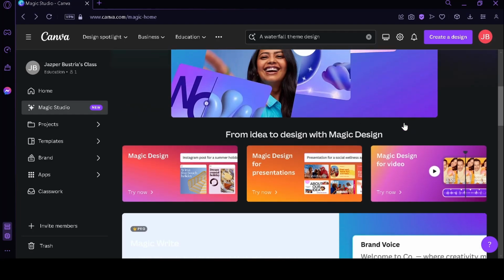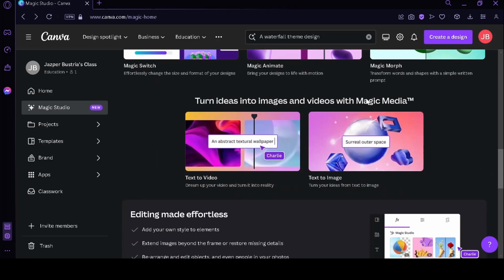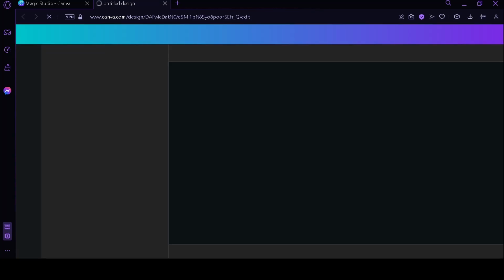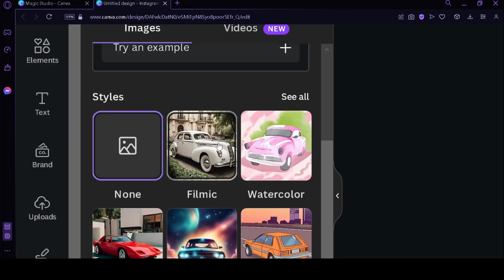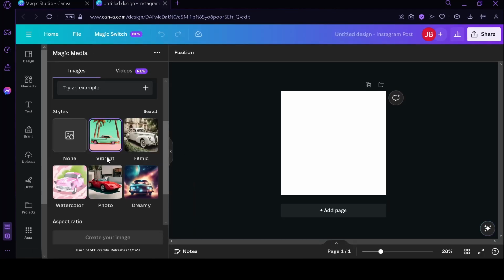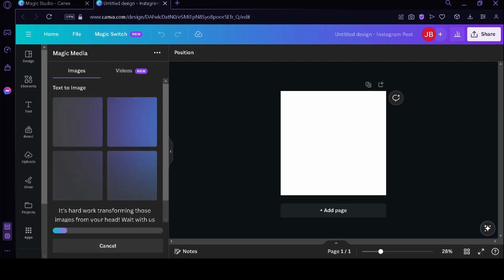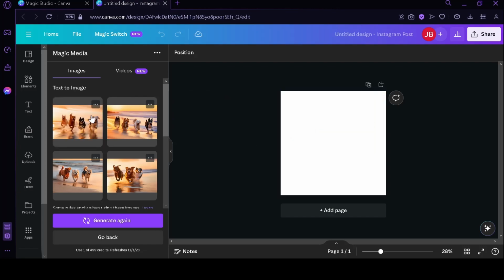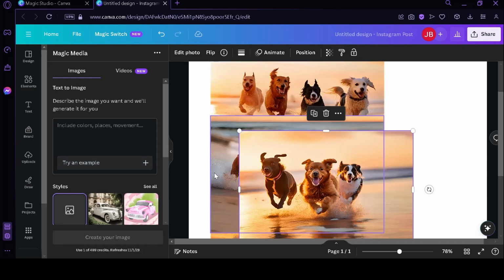How to Use Text to Image Feature in Canva | Canva Tutorial (2027)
Want to turn your words into stunning visuals? Canva’s Text-to-Image feature uses AI to create custom images based on your text prompts, perfect for enhancing your designs. This tutorial will guide you through using this feature step-by-step.

In this tutorial, you'll learn:
How to access the Text-to-Image feature in Canva: Navigate to the editor and activate the tool.
How to create custom images with text prompts: Enter a description, select a style, and generate unique visuals.
How to use generated images in your designs: Integrate them seamlessly into your Canva projects.

Unleash your creativity with Canva’s Text-to-Image feature by following these simple steps!

Chapters:
00:00:00 - Canva Text to Image Feature
00:00:10 - Image and Video Generator
00:00:42 - Using AI to Generate Images
00:01:02 - Create Images with Prompt
00:01:21 - Available Styles in Magic Media
00:02:03 - Generate Multiple Images